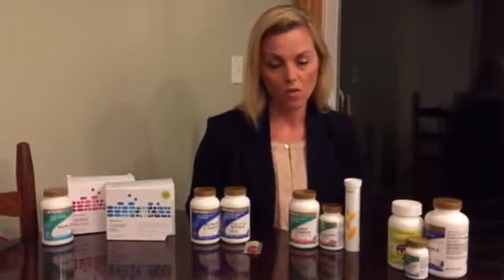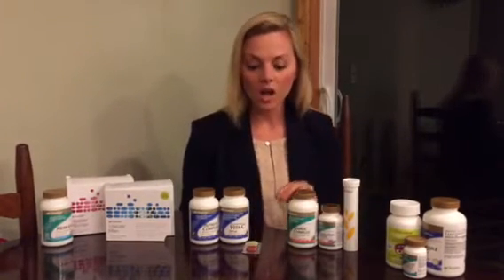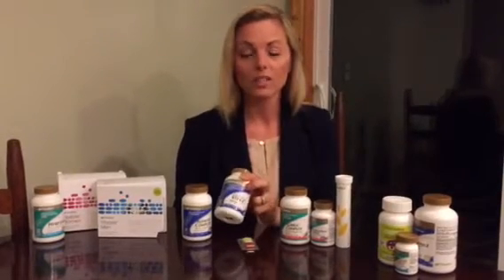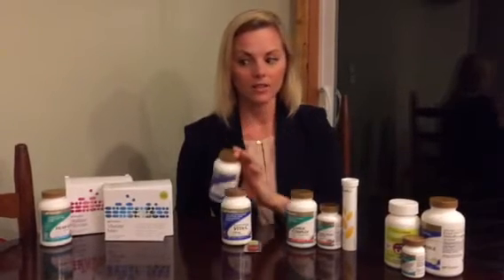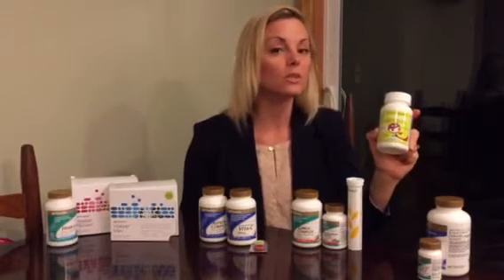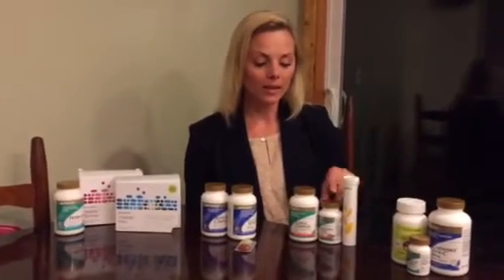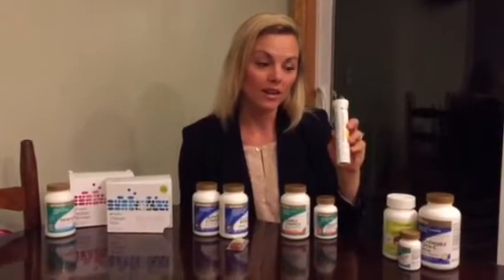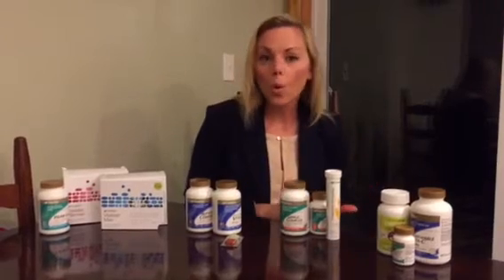Herbal Medicine Cabinet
Learn how to stop the antibiotic cycle and support your health naturally by building your own Herbal Medicine Cabinet!